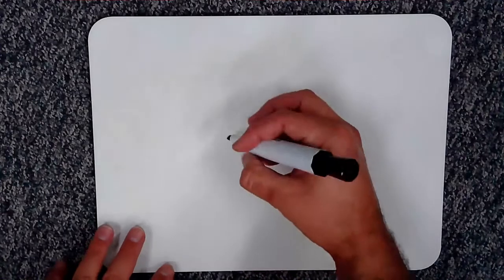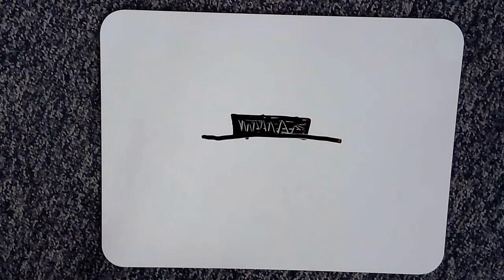Half-Note & Half Rest: Read, Write, & Perform